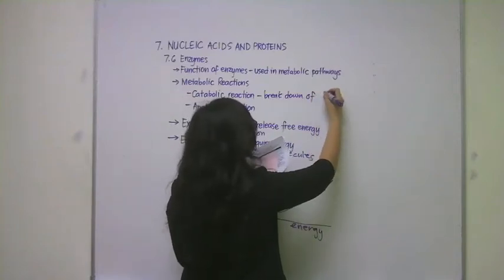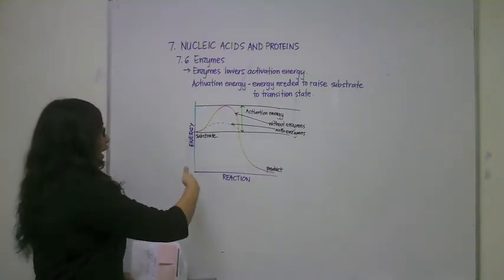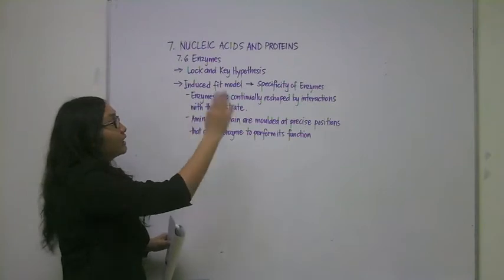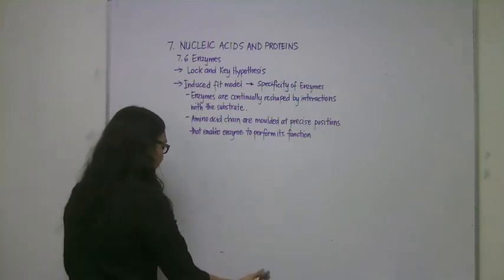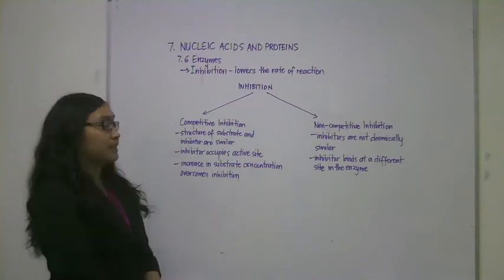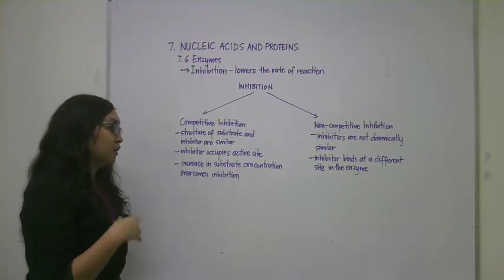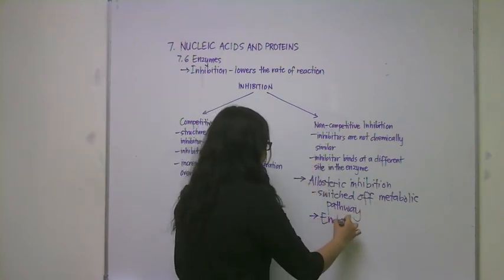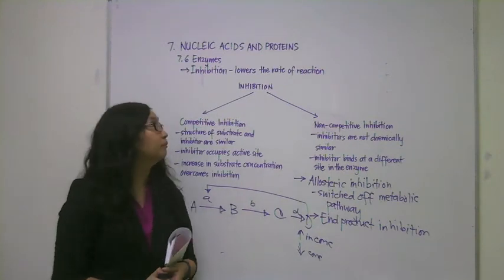Biology Chapter 7 Part 7